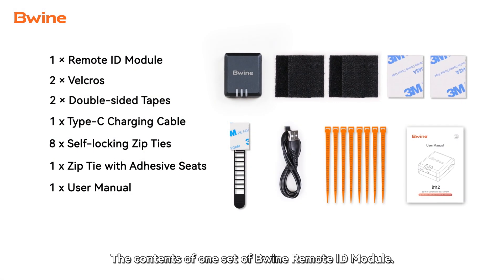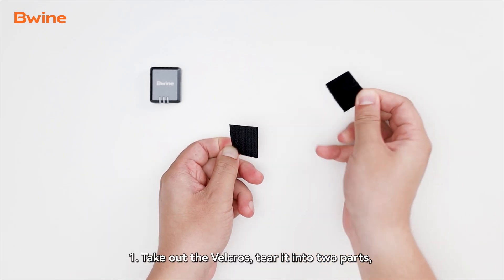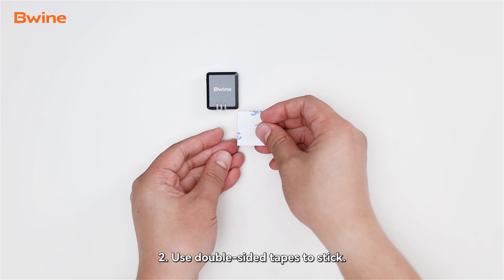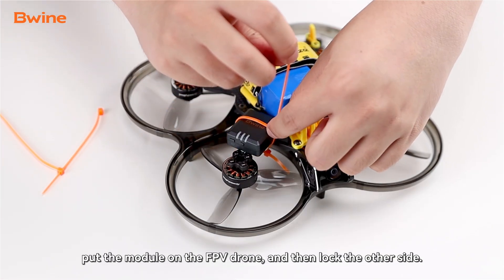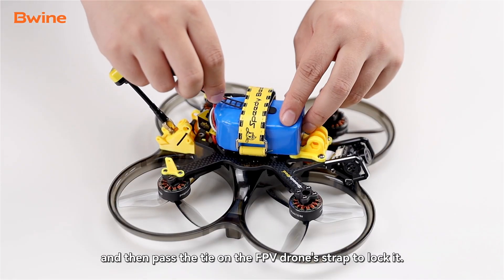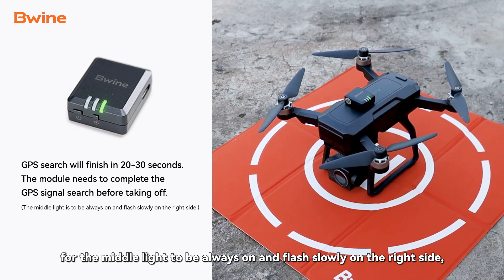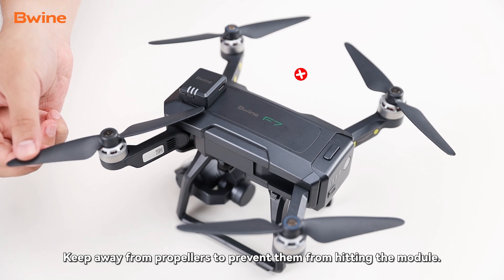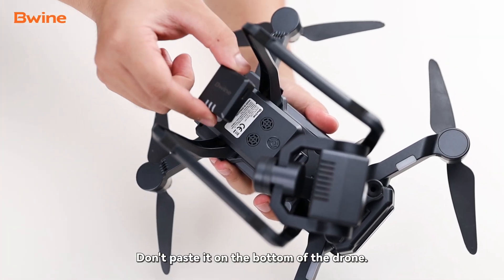B112 - Bwine RID Module Unboxing